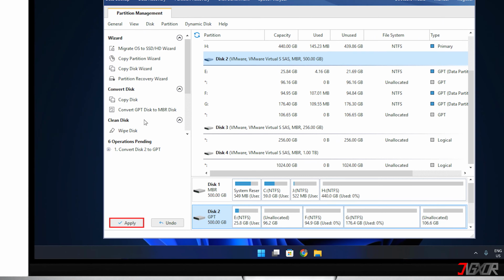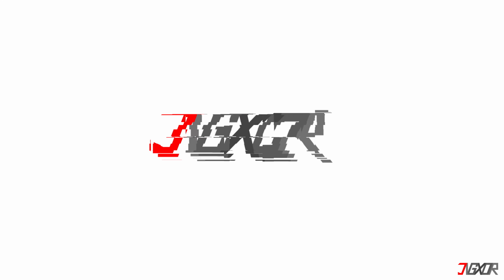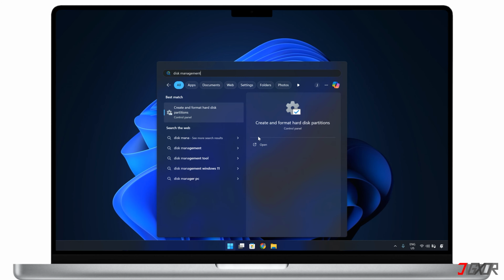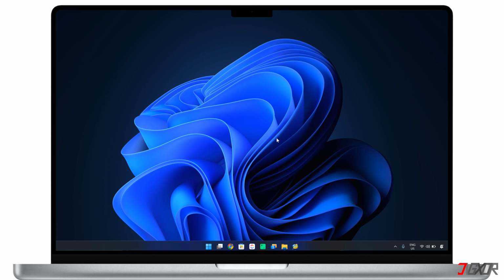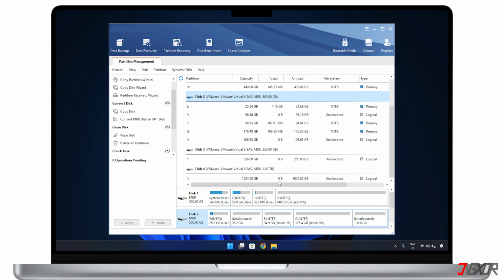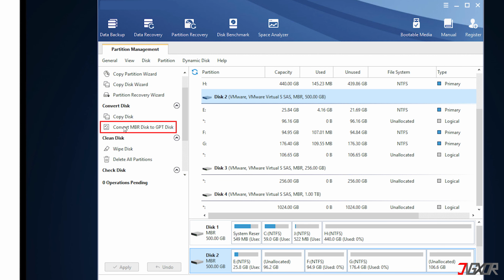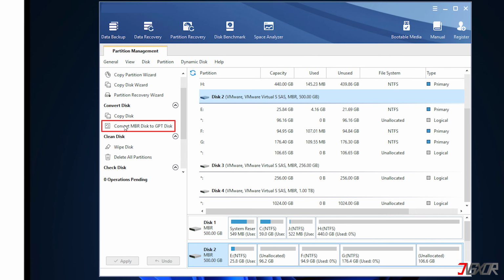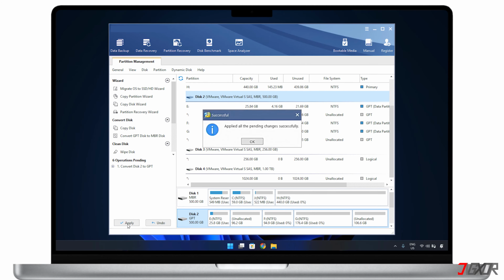How to Convert MBR to GPT Without Losing Data on Windows!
Are you thinking of switching your MBR disk to the more secure GPT format? It's easier than you think! I'm going to walk you through the most effective method for converting your disk on Windows without deleting a single file. Yours Jigxor

Most important links:
* | Get MBR to GPT Converter

Video: 1417